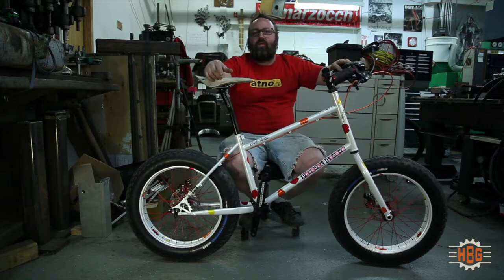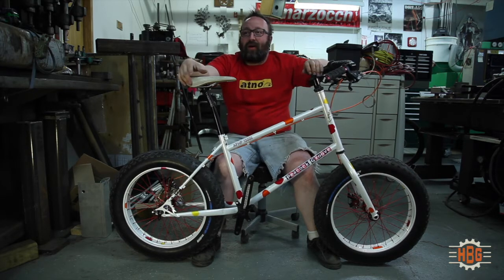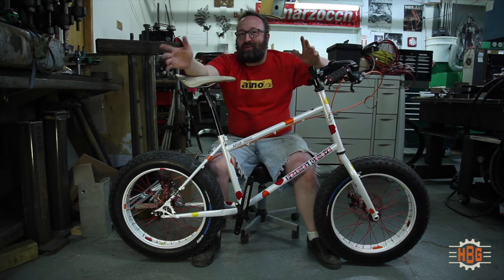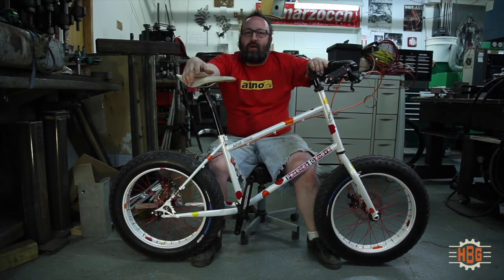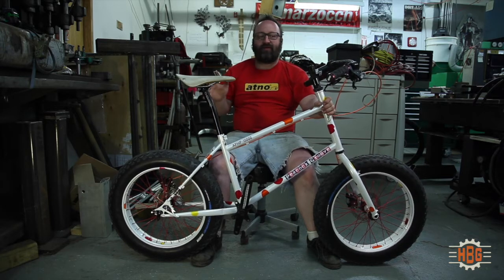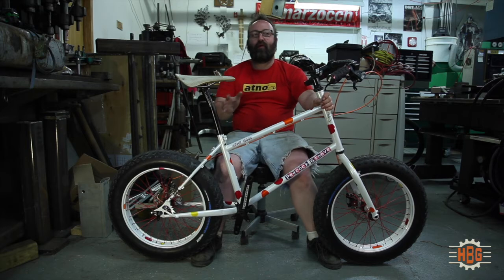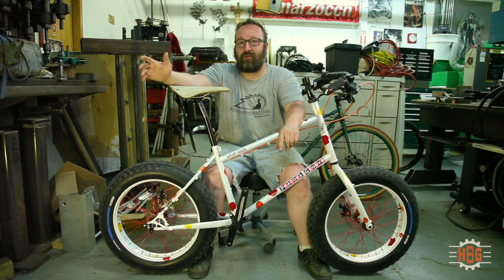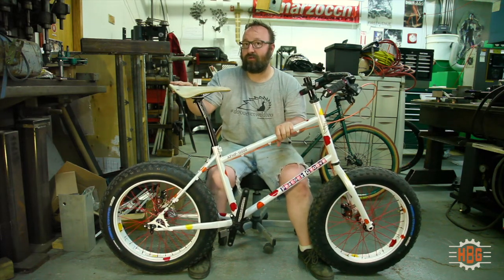Peacock Groove's Jelly Nougats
The swept-back handlebars should say it all about this bike.